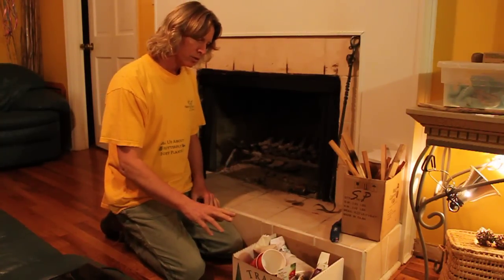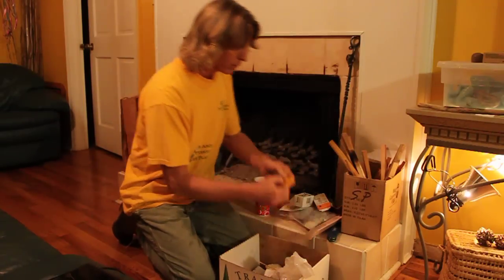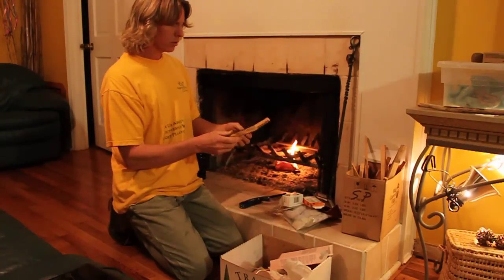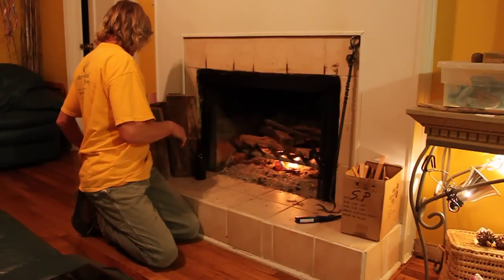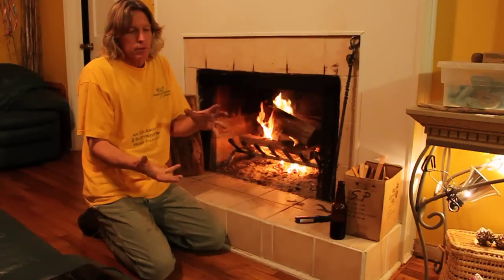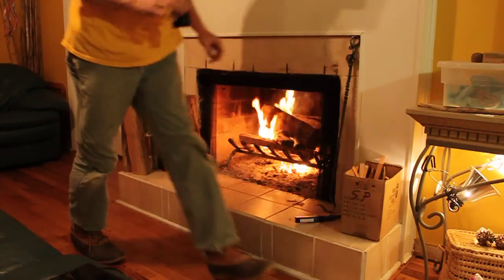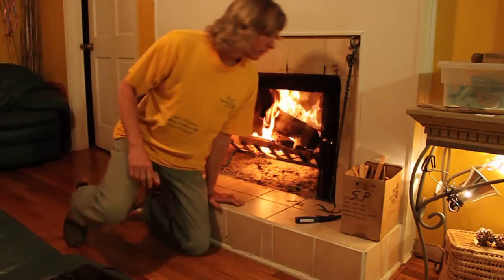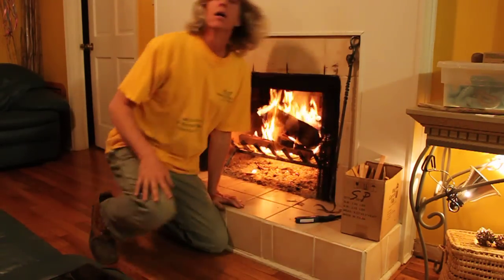Recycled Fire starters with Paleoman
Paleoman (Jim Rodgers),  Yes, I know ugly boring fire place. I plan big changes in a year or so.

An important thing to consider is to buying a stainless steel heat guard, which is a thin flat sheet of stainless steel that sets upright in the back of the fire place to protect the back fire bricks from the intense heat. I burn hot roaring fires as my chimney man form Silver Lining Chimney Sweep, recommends because small smoking and smoldering fires cause massive build up of creosote. On the other hand hot fires heat up and burn the creosote and send it away as smoke. You must first have your chimney inspected before building a roaring fire if you have already had a recent chimney inspection in the last year.

Note: I left the screen open so you could see better. This is not recommended for safety reasons to do so while fire is starting or burning.

I hope this helps many of you? please let me know!